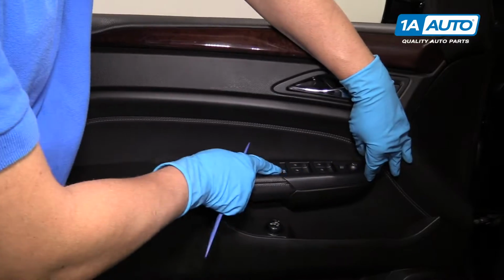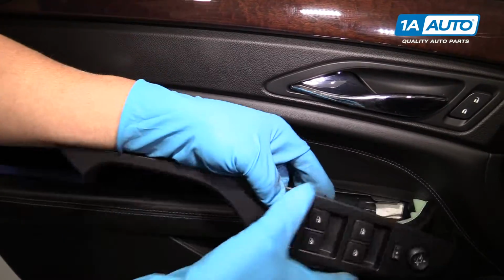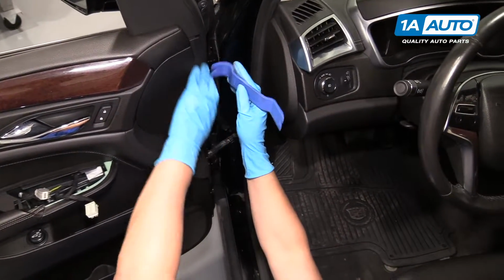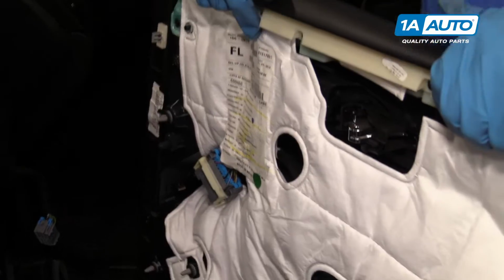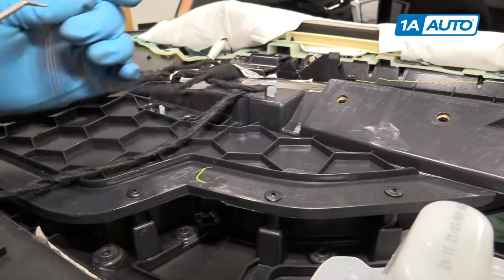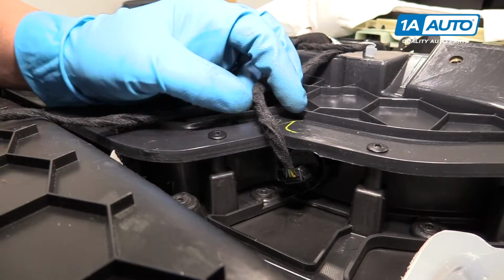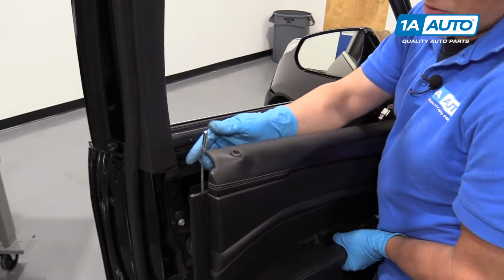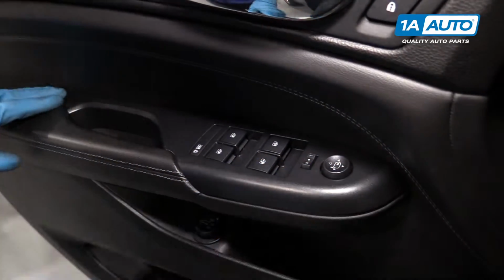How to Replace Lift Gate Switch 10-16 Cadillac SRX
In the video, 1A Auto shows how to replace the lift gate switch. The video is applicable to the 13 Cadillac SRX

This repair was done on a 2013 Cadillac SRX Premium 3.6L Sport Utility 4-Door Automatic and the process should be similar on the following vehicles:
2010 Cadillac SRX
2011 Cadillac SRX
2012 Cadillac SRX
2013 Cadillac SRX
2014 Cadillac SRX
2015 Cadillac SRX
2016 Cadillac SRX